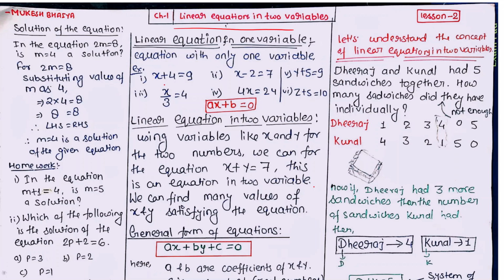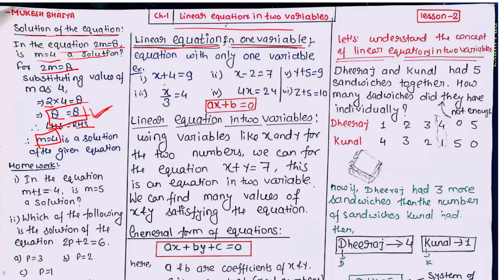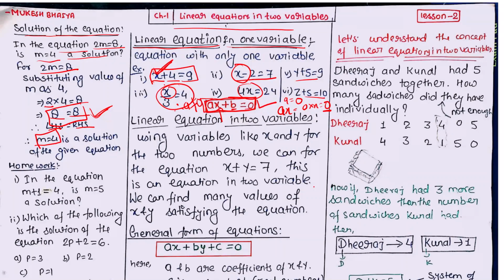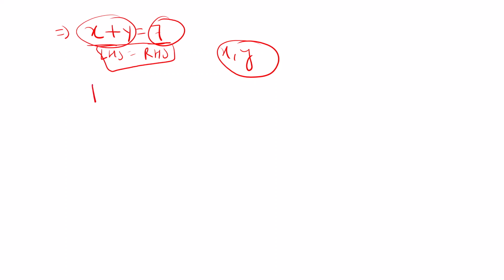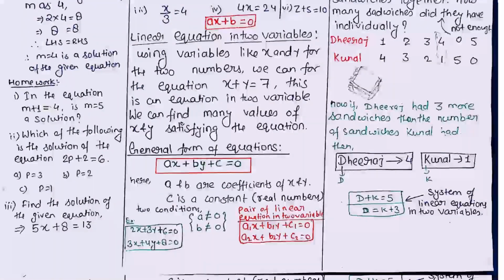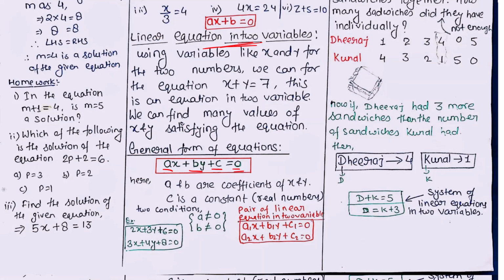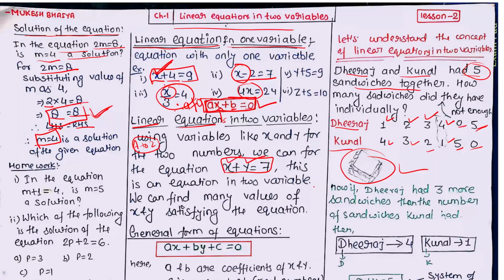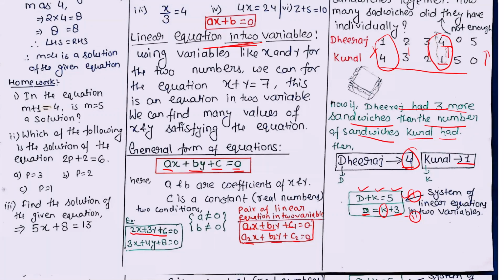Chapter 1 | Linear Equations in Two Variables | Introduction Part 02 | Class 9th & 10th | SSC | CBSE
Chapter 1 | Linear Equations in Two Variables, Class 10th Maharashtra Board
In this video, we will learn how to find solution of the given linear equations.
Understanding the concept of linear equation in one variable and linear equation in two variables.
Two linear equations are known as pair of two linear equations in two variables if they have two same variables in them.

So you will learn,
1. Finding the solution of the given equation
2. Understanding linear equation in one variable
3. Understanding linear equation in two variables
4. Application of linear equations